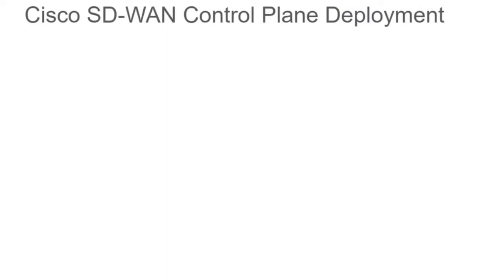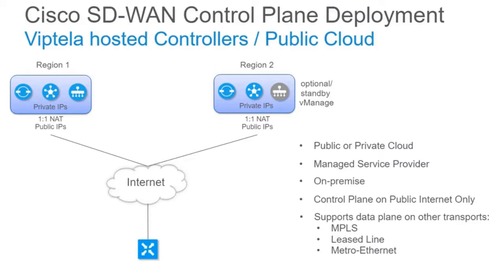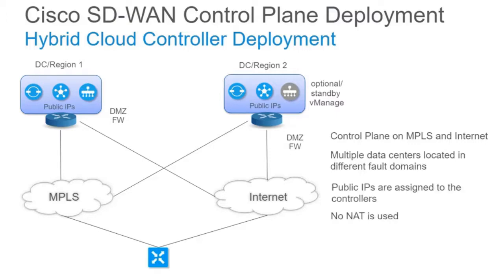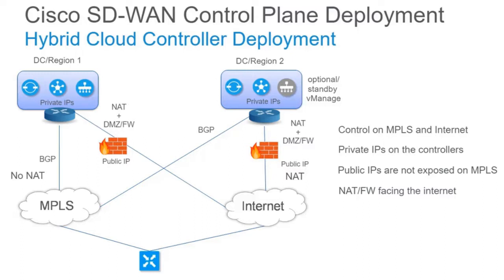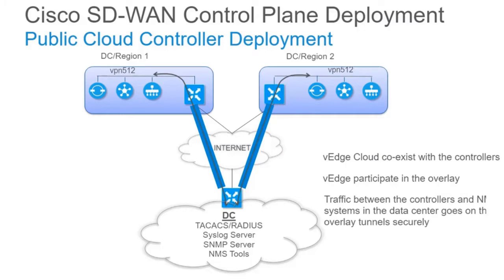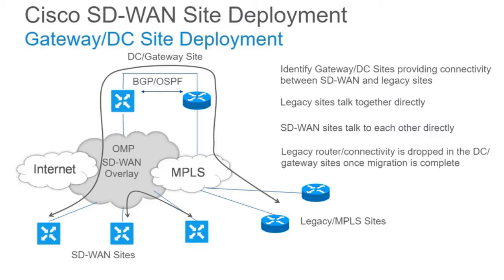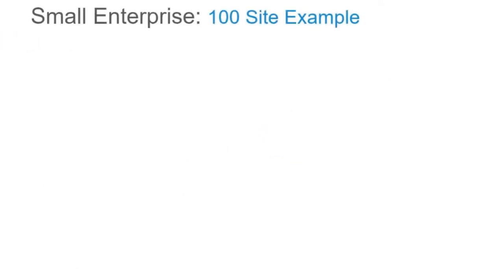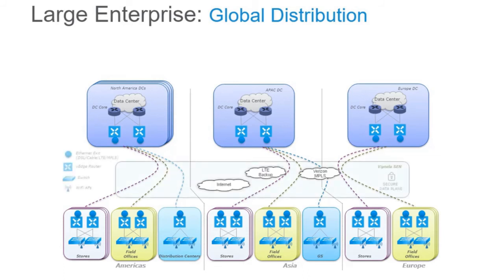Cisco SDWAN deployment design